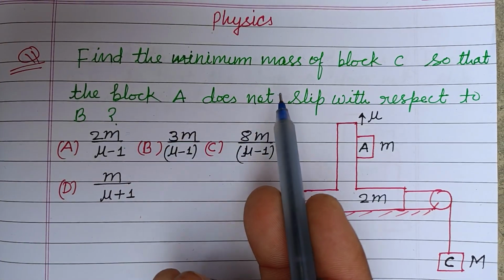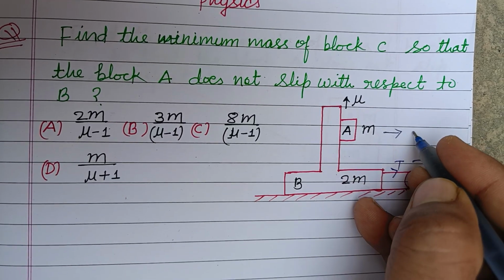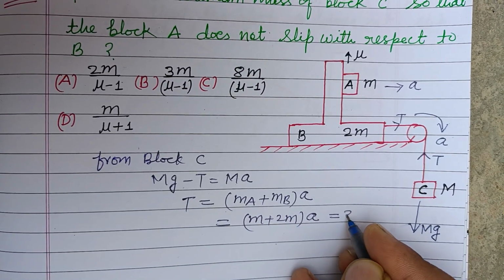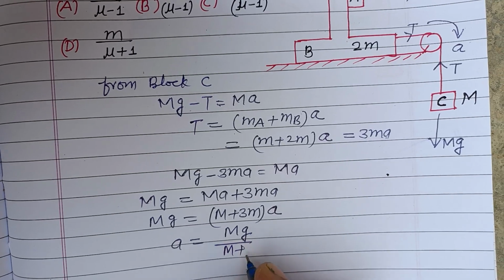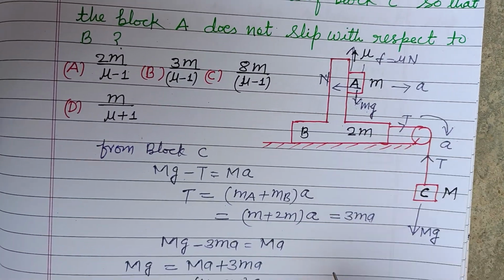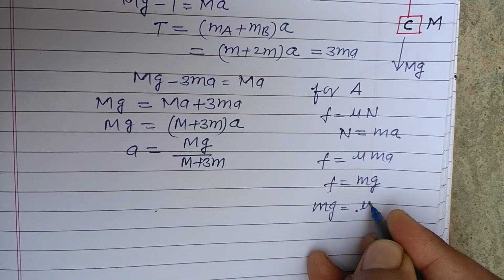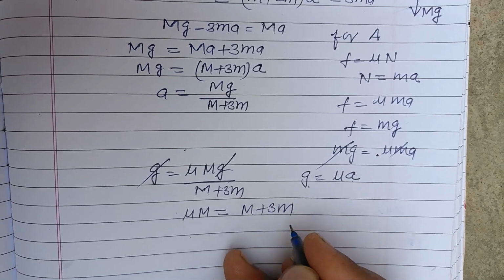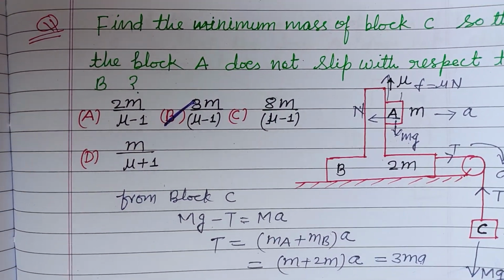Find the minimum mass of block C so that the block A does not slip with respect to B | jee physics